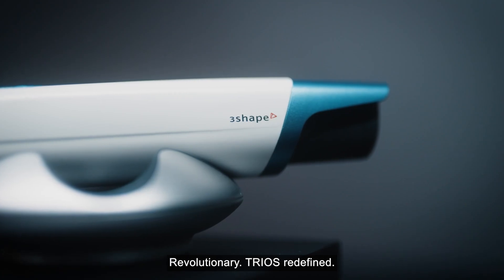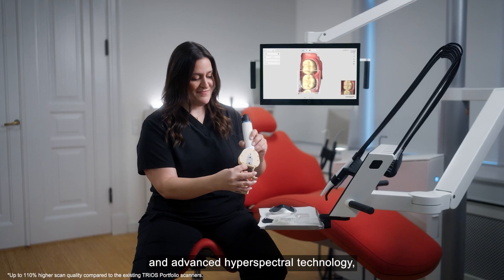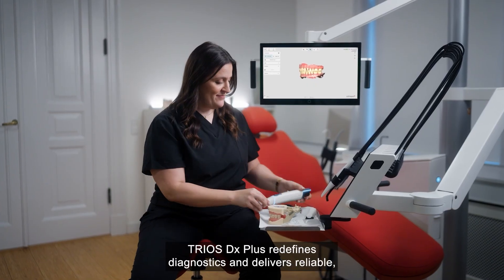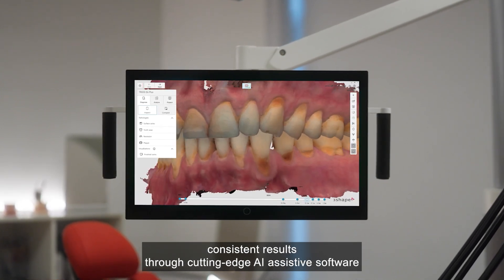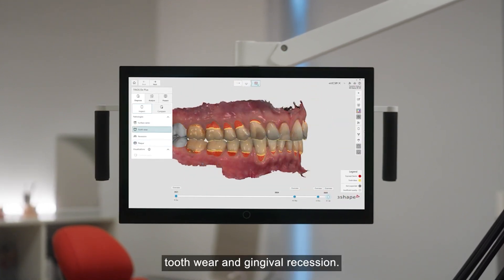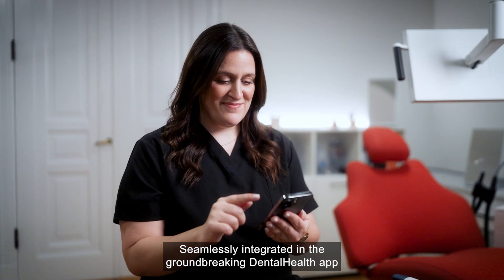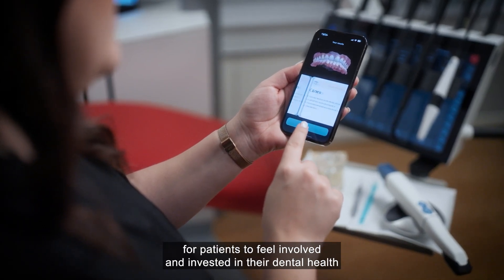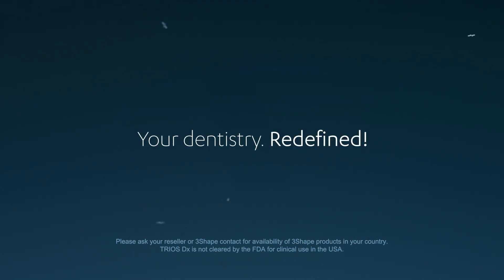Meet TRIOS 6, our new revolutionary scanner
Meet TRIOS 6, our revolutionary scanner that redefines the dental experience with exceptional scan quality , the TRIOS Dx Plus software, exclusively compatible with TRIOS 6 scans, and the DentalHealth app.
With advanced hyperspectral technology capturing data from three light sources in every scan, and with HD scanning, you'll get up to 110% higher resolution compared to our previous models.
The AI-assistive TRIOS Dx Plus software helps you objectively identify oral health conditions, while our new DentalHealth app gives patients the tools to actively participate in their dental journey.
Time to see how TRIOS 6, TRIOS Dx Plus and DentalHealth can transform your practice workflows and patient communication.
TRIOS Dx is not cleared by the FDA for clinical use in the USA.